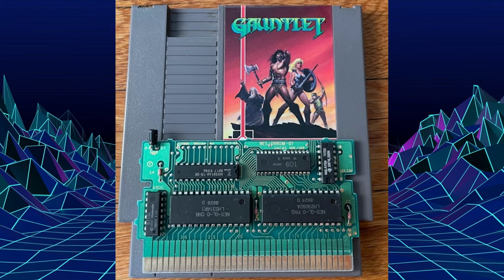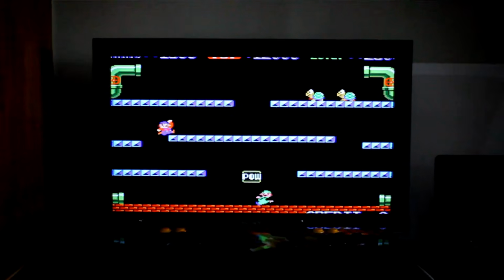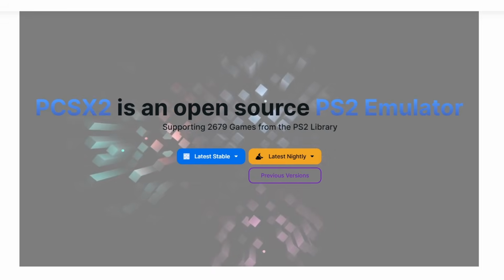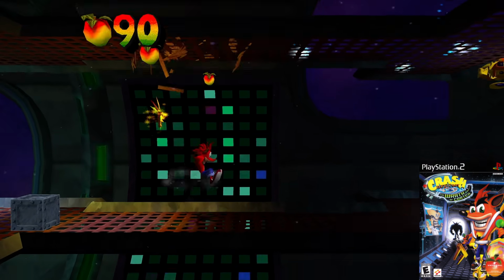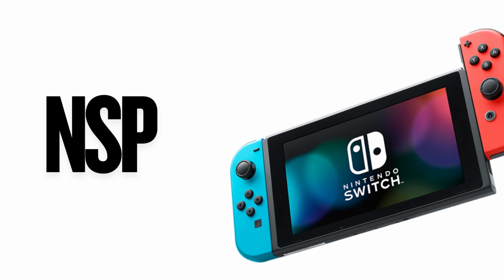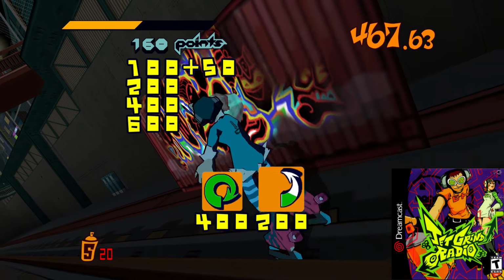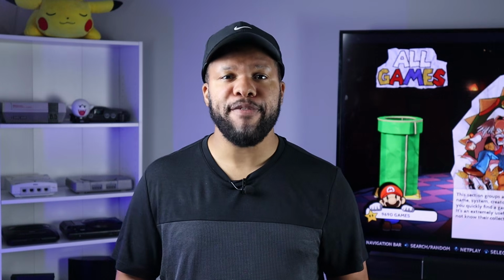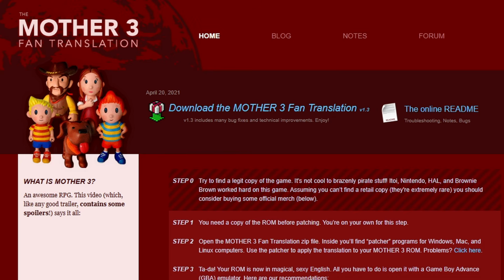What are ROMs & Emulators Plus How They Work